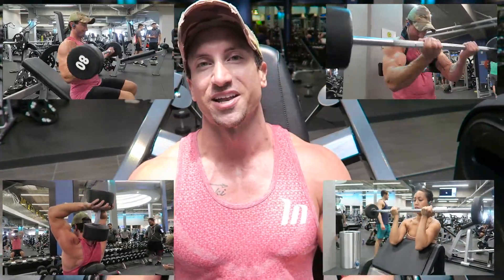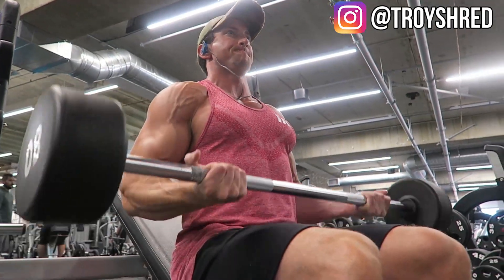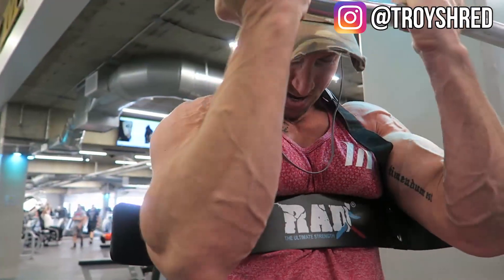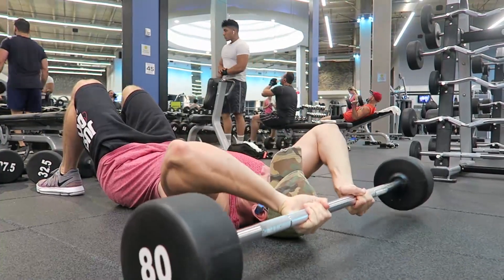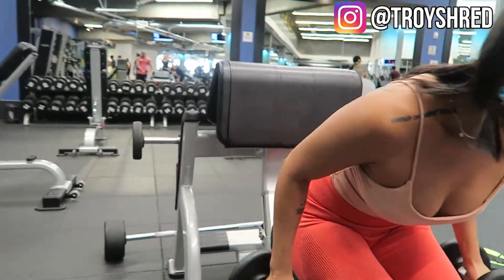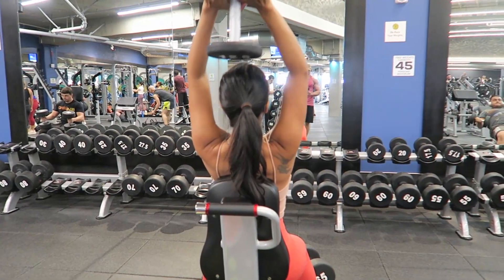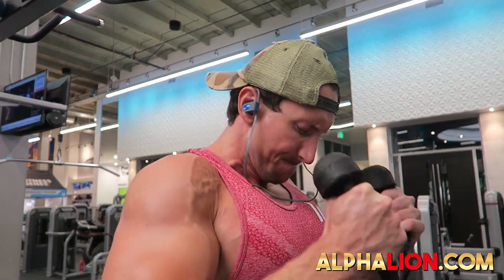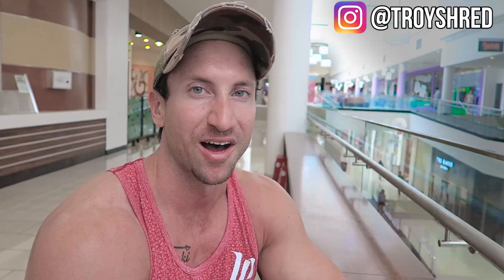SuperSet Arm Workout With Kitty Gains!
Want to try the World's Most Maximum Dosed Pre-workout?

See how SUPERHUMAN Compares to the other top pres in the world here!

The best arm workout for mass will emphasize all 3 elements of muscle growth

-muscle damage
-metabolic stress
-mechanical overload

This workout will utilize arm training supersets, maximum time under tension sets, and anabolic dropsets to maximize arm hypertrophy in a 1 hour workout.

If you are looking for the best arm workout on youtube, you came to the right spot!